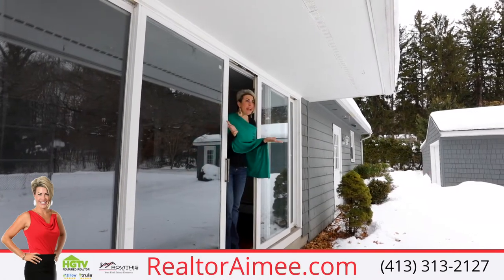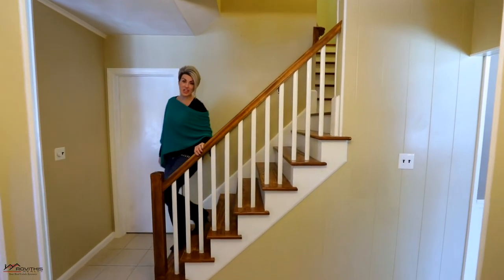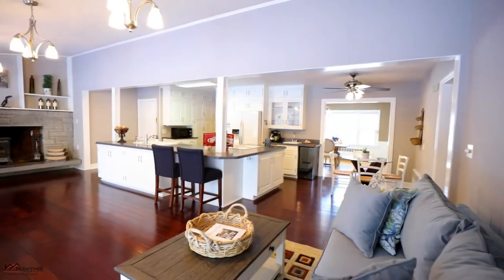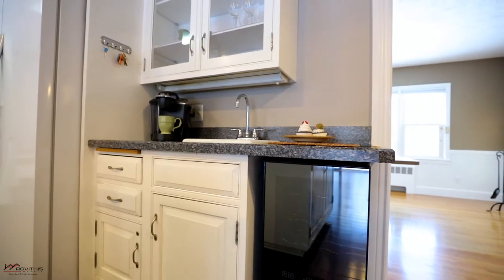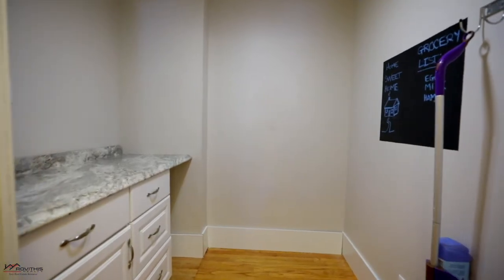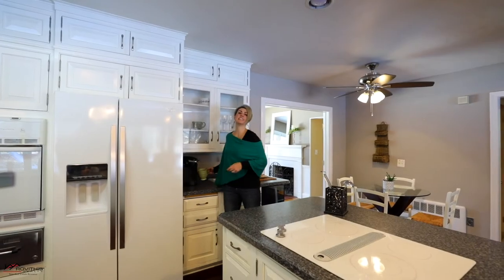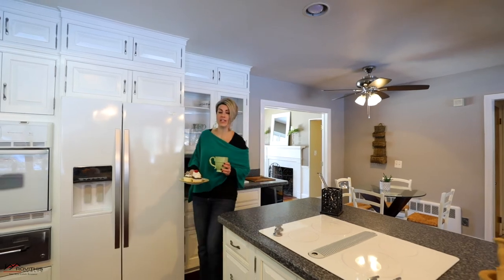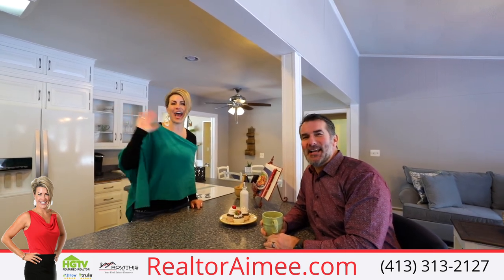FOR SALE - 4 South Sycamore Knolls South Hadley Ma. 01075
ENTERTAINERS PARADISE WITH A POOL AND TENNIS COURT LOCATED IN A PRIME CENTER LOCATION RIGHT IN THE HEART OF SOUTH HADLEY! Desirable location in an established neighborhood just a short walk to the Village Commons, MT. Holyoke and Orchards Golf Club. Extraordinary home designed for family living in mind with 5 bedrooms & 2 full baths. The living room is the center of fun with tons of natural light, dramatic fireplace & sliding doors that expand leisure activities to the outside. The family room kitchen combination is perfect for the cook that doesn't want to be separated from family or guests and equipped with everything a cook could want including 2 dishwashers, warming drawer, prep sink, wine cooler & a full walk-in pantry. The entire left-wing is devoted to flex space. It could be a family room with an office or double as a guest bedroom. The 1st-floor laundry combined with the mudroom can also be found in the left-wing. This is more than just a home... its a LIFESTYLE!